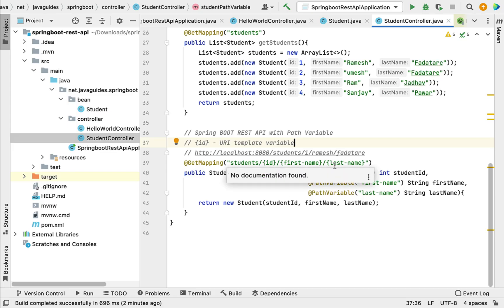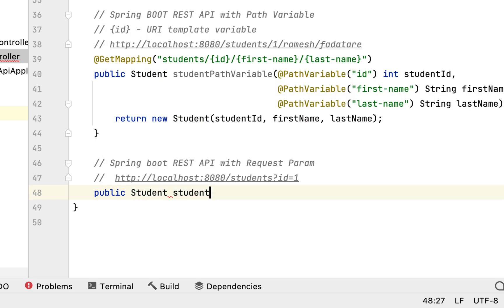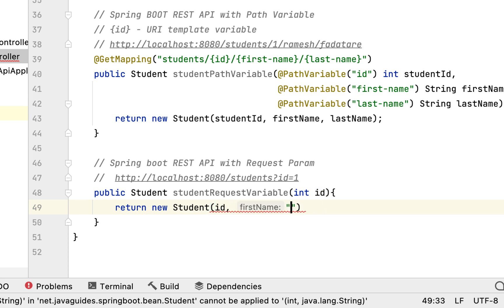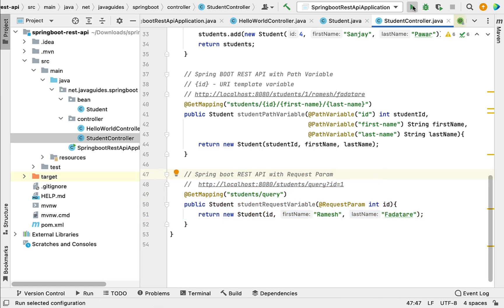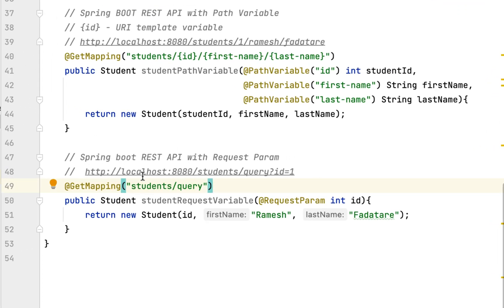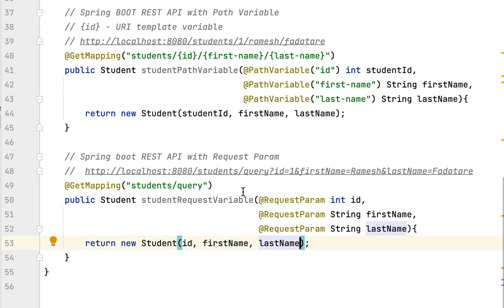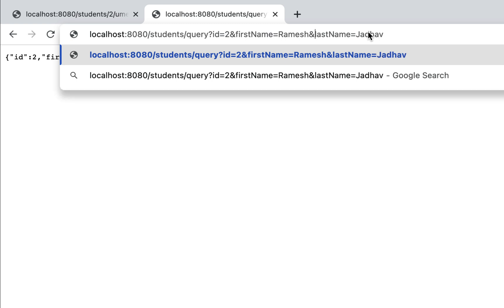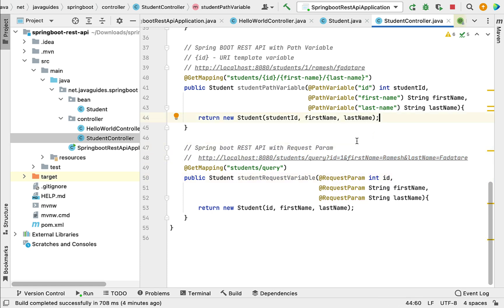Spring Boot Full Course - #9 - Spring Boot REST API with Request Param (@RequestParam)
In the ninth part of our Spring Boot Full Course, we’ll show you how to build a Spring Boot REST API that uses Request Parameters. Learn how to use the @RequestParam annotation to capture query parameters from URL requests, enabling more flexible and user-specific API responses. This tutorial is perfect for anyone looking to handle input parameters in their Spring Boot REST APIs.

📌 What You Will Learn:

Using @RequestParam in a Spring Boot REST API
Capturing and processing query parameters in API requests
Building and testing REST endpoints with request parameters
Practical examples to handle dynamic inputs via URL parameters
🎯 Technologies Used:

Java 17+
Spring Web